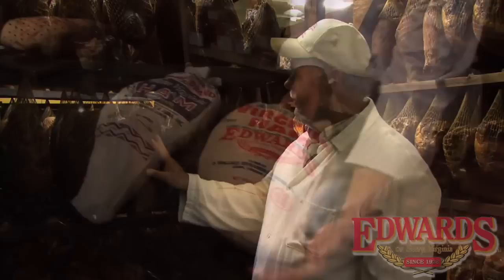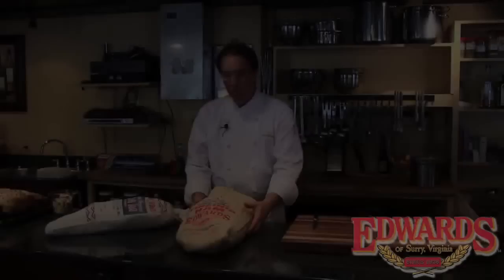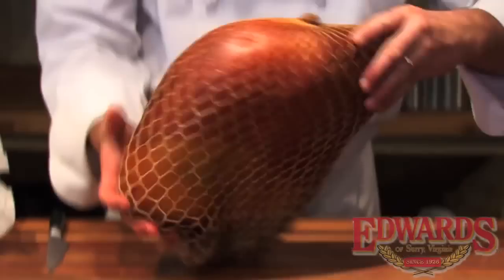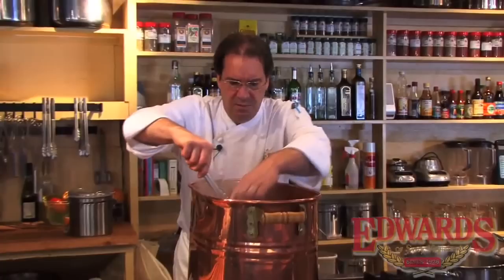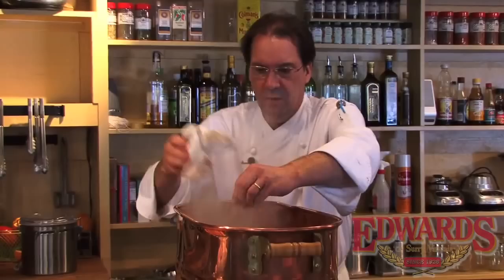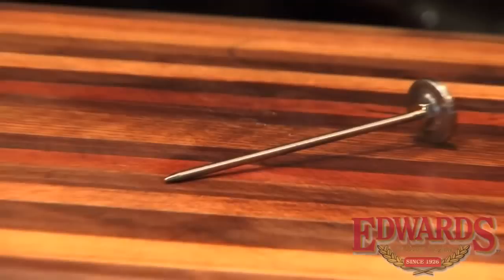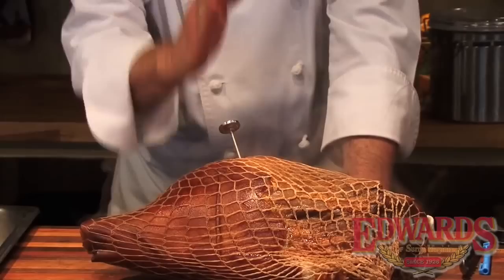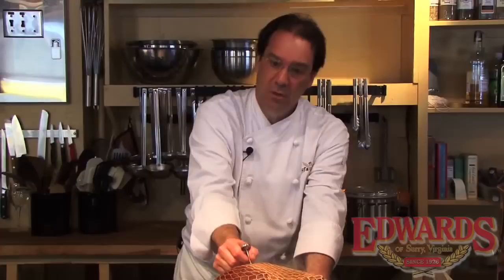How To Cook Virginia Country Ham - Simmer in Water Method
Chef John Gonzales from "A Chef's Kitchen" in downtown Williamsburg, Virginia demonstrates how to cook a Virginia Country Ham using the Simmer in Water Method.

"Here's a genuine Virginia country ham par excellence...a traditional favorite of true country ham lovers. This Grand Champion Virginia Ham is specially selected and carefully trimmed. Then, it's dry salt-cured and slow-smoked over a smoldering hickory fire and aged 4 to 6 months. The result: Rich mahogany color and country ham flavor that's won multiple Blue Ribbons at the Virginia State Fair.

Now, you can serve authentic Virginia country ham to your family and guests, too. Comes packed in an old-fashioned burlap bag, perfect for gift-giving. Wooden gift box optional."